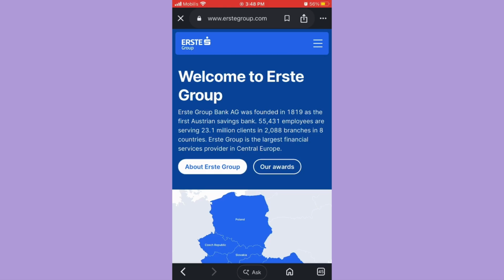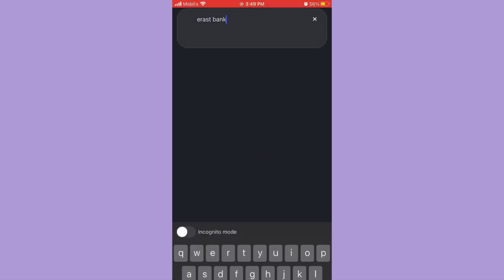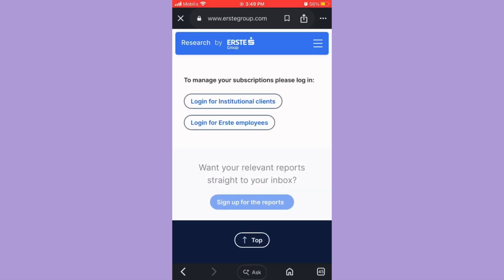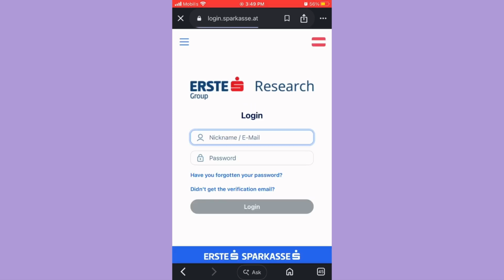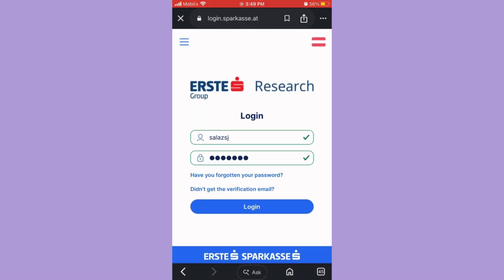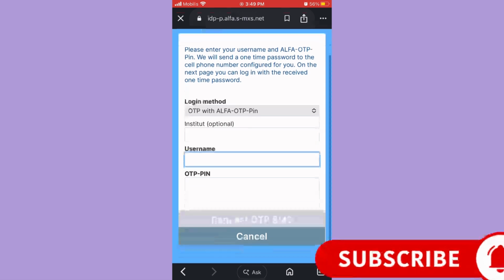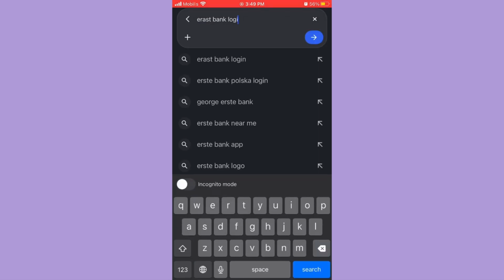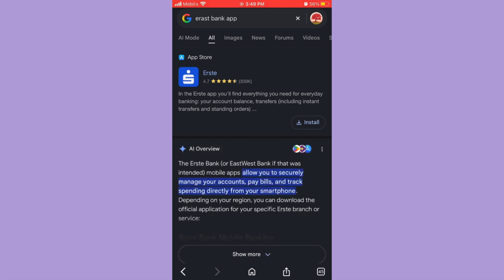How to Login Erast bank Online Banking | Erast bank Mobile Log in (2026)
Login Erast bank Online Banking Step by Step Tutorial